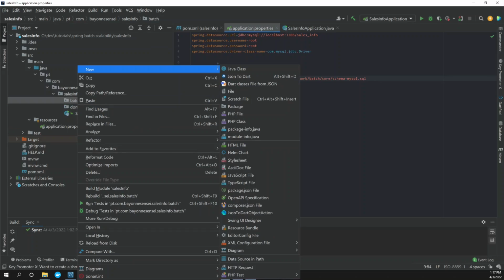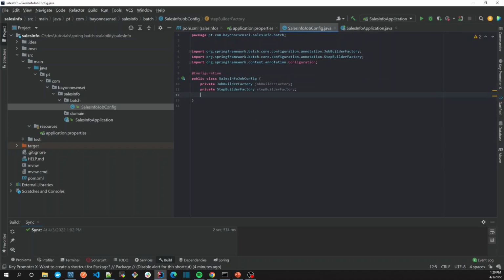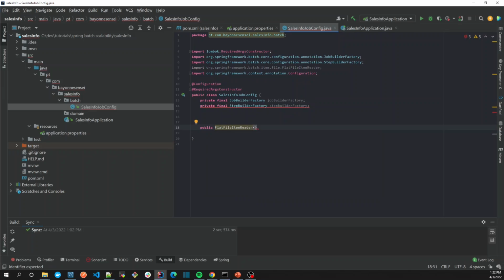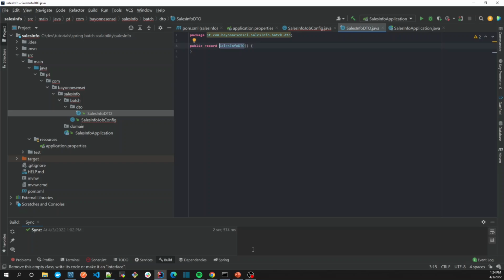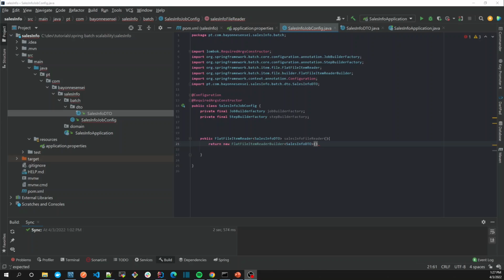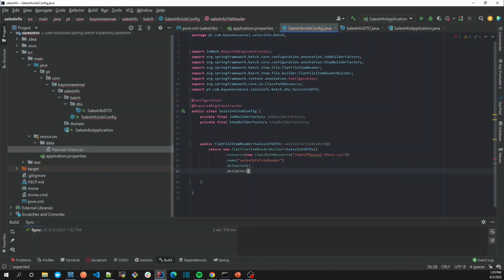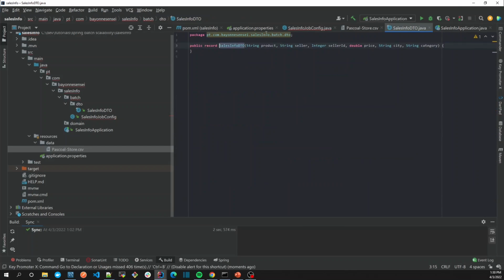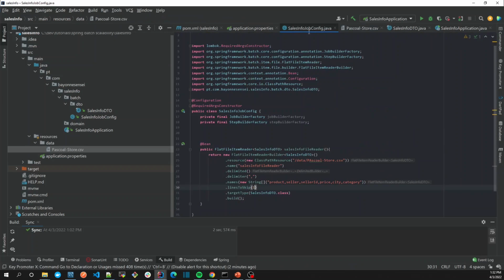Scaling a Spring Batch Application - FlatFileItemReader - 008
Scaling a Spring Batch Application

Flat File: Flat-file item readers read lines of data from a flat file that typically describes records with fields of data defined by fixed positions in the file or delimited by some special character (such as a comma).